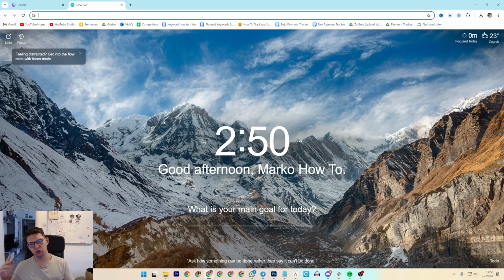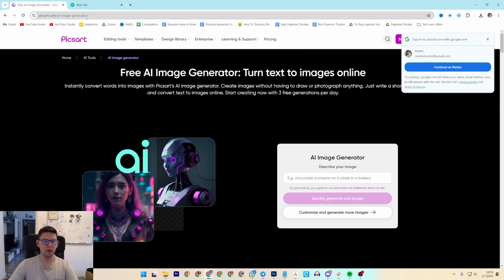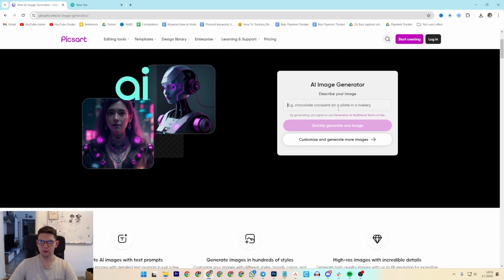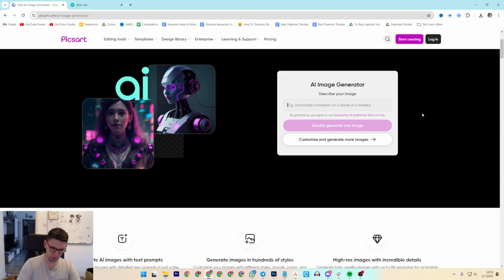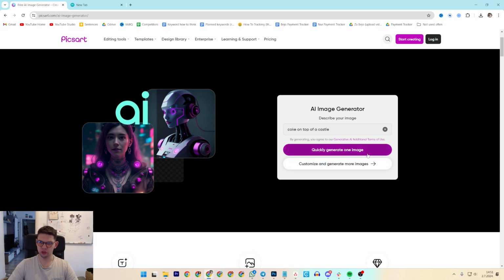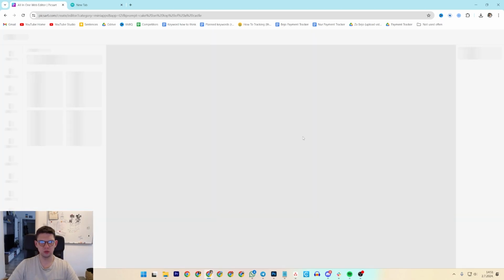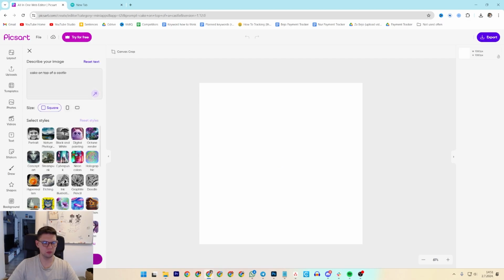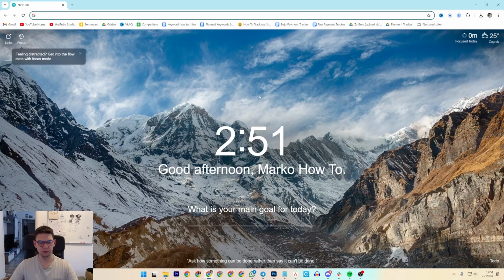How To Generate AI Images For Free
Learn exactly How To Generate AI Images For Free